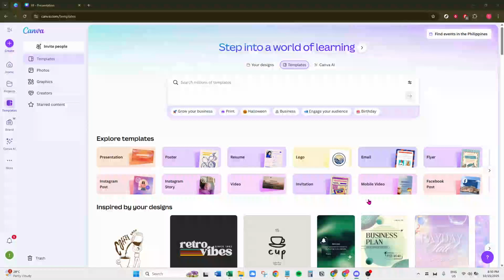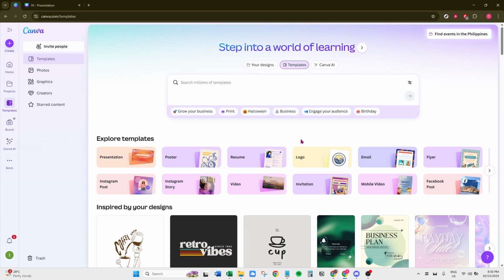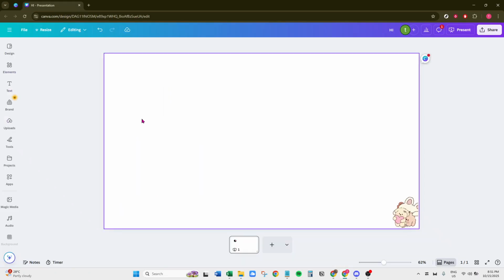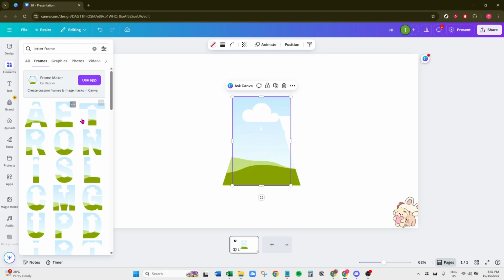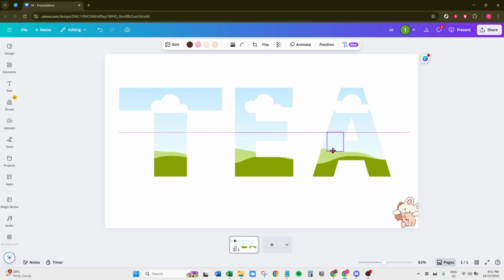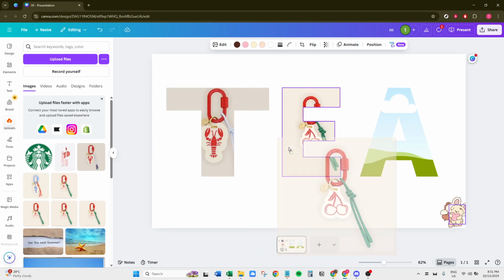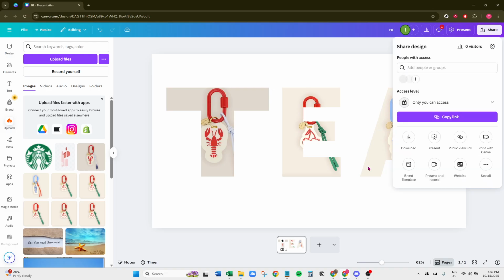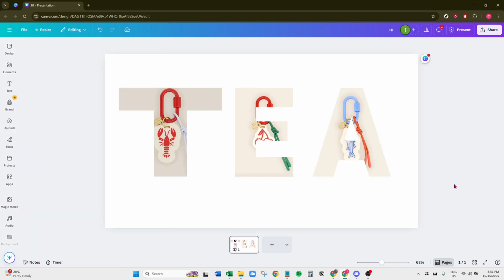How To Combine Text And Image In Canva [2026 Guide]